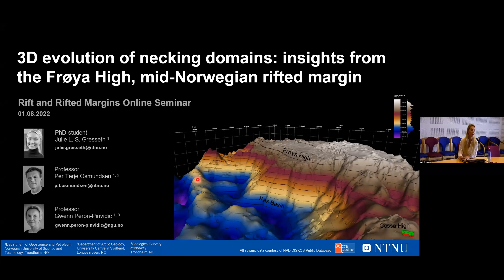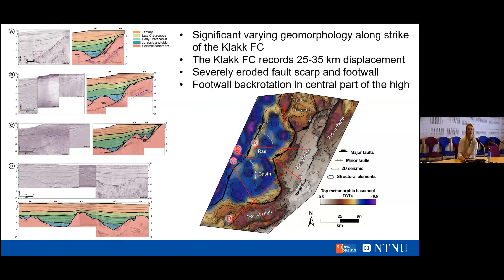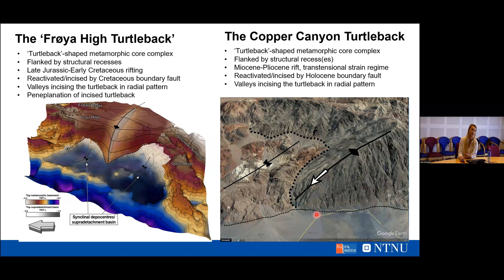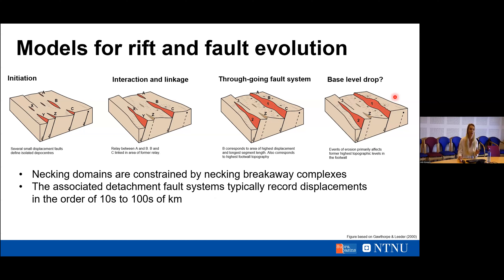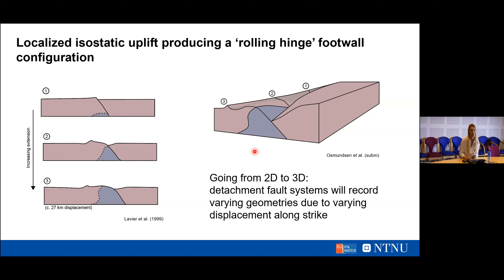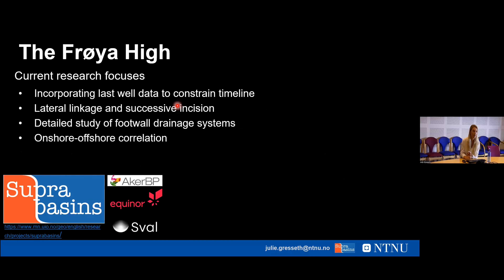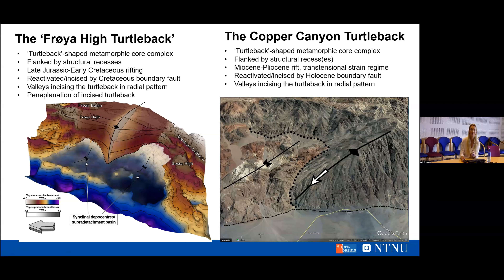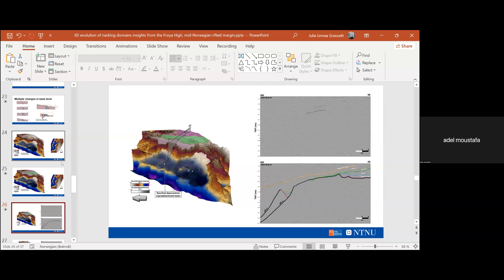49.1 Julie Gresseth - 3D Evolution of necking domains: the Froya High, mid-Norwegian rifted margin